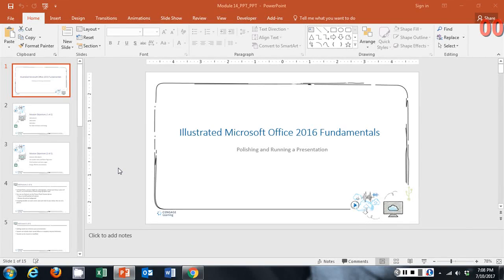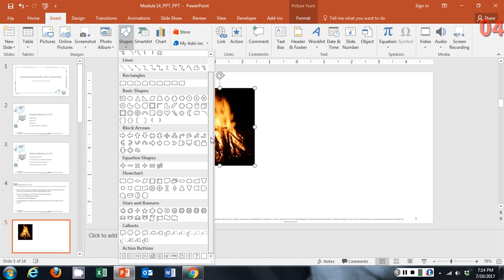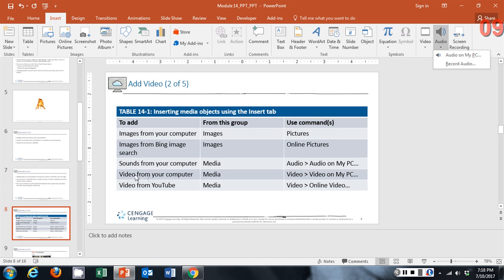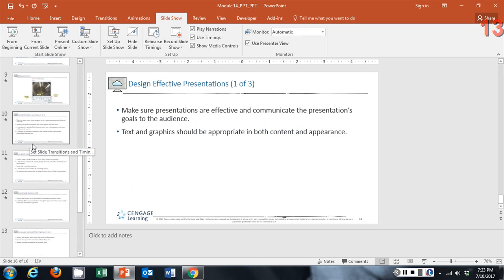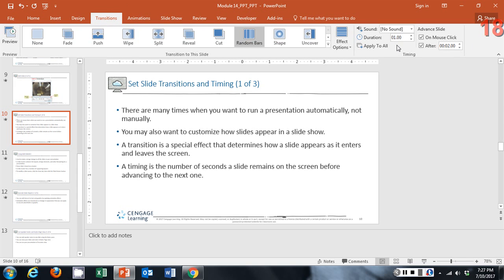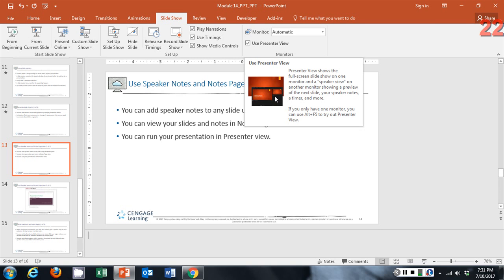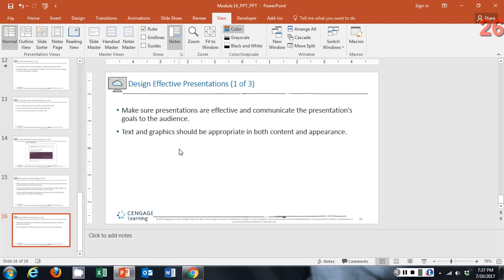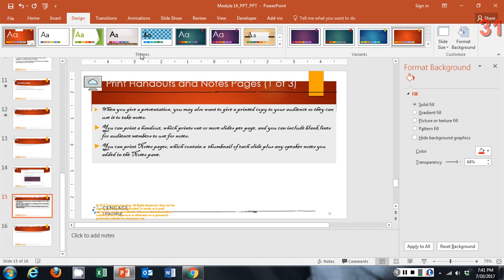Microsoft PowerPoint Module 14